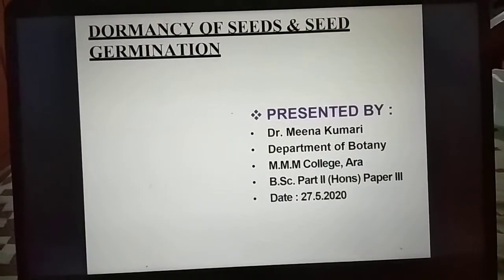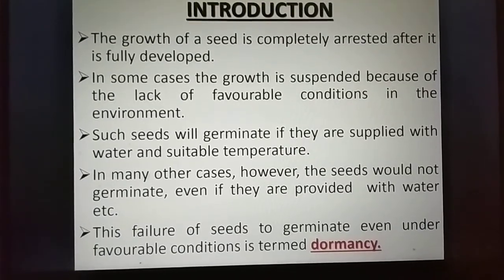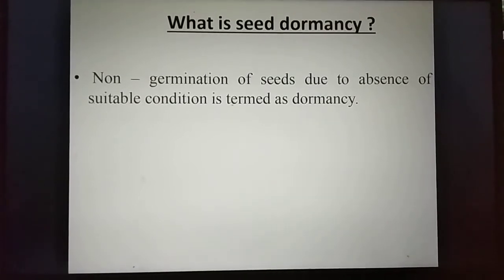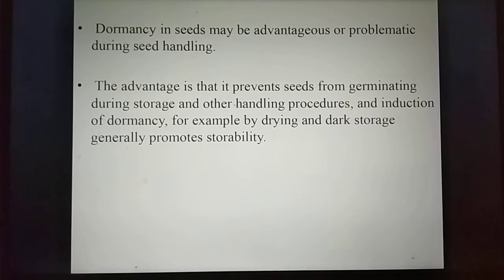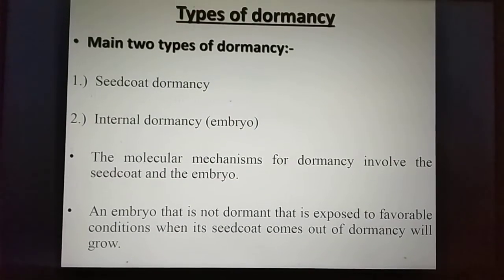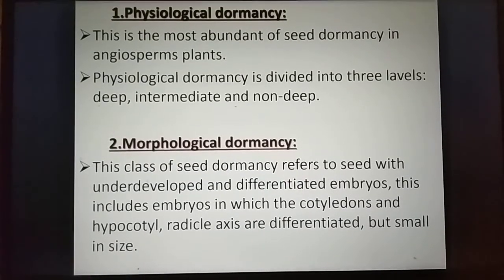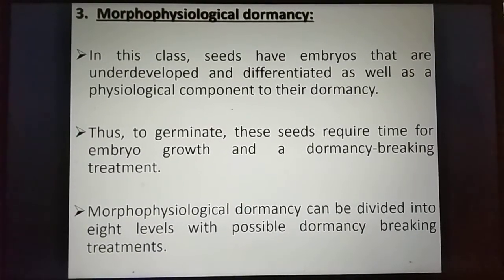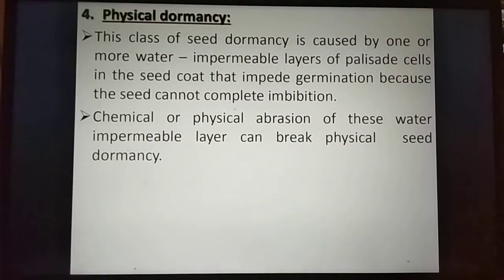Dr. Meena Kumari : Dormancy of Seeds and Seed Germination- 27.5.2020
B.Sc. Part II (Hons.) Paper III